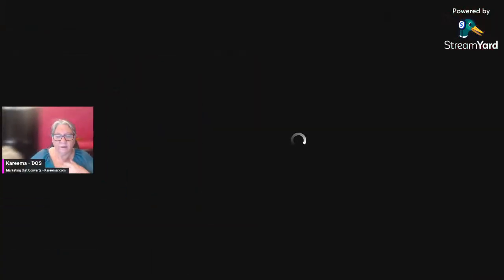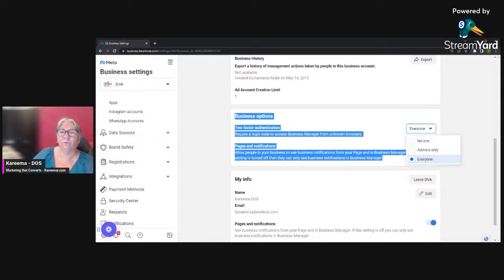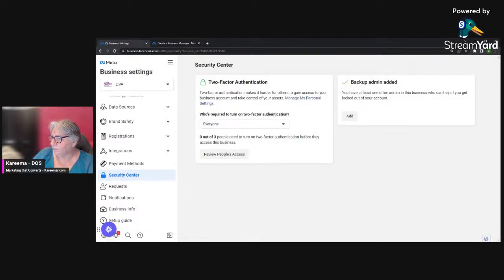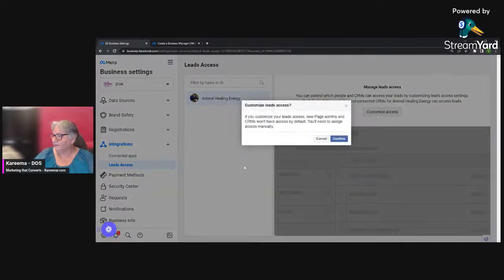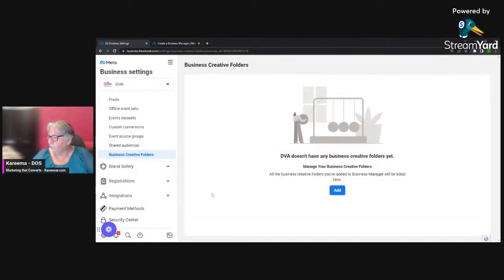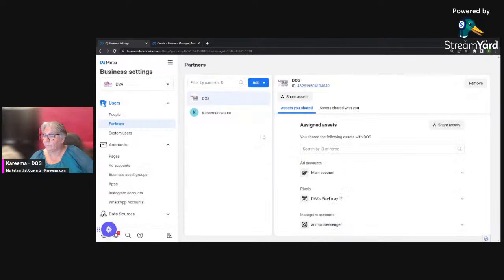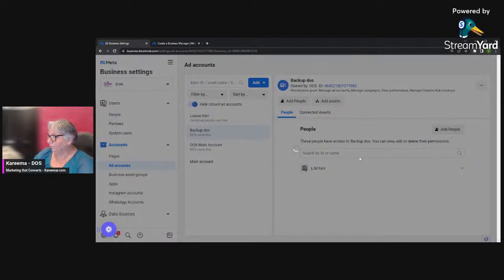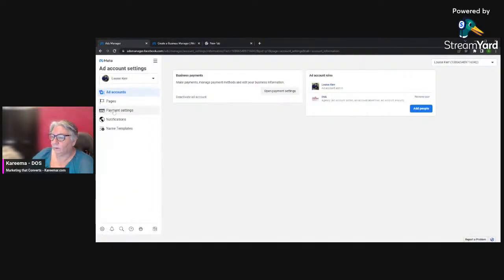DIY Meta (FB+IG) Ads - Understanding the Business Manager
Understanding the business manager is often something that business owners find confusing. It is important to understand the settings so that you can connect contractors or staff to various assets.

This video looks at a live Business Manager and explains the key settings and how to use them.

Link to help file on setting up a Meta Business Manager account

Check out the other DIY Meta (FB+IG) videos